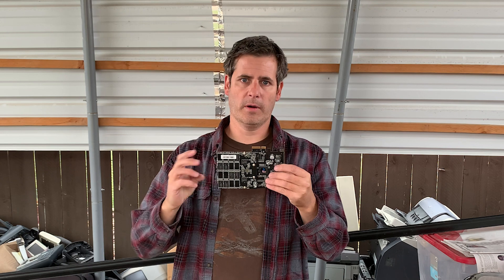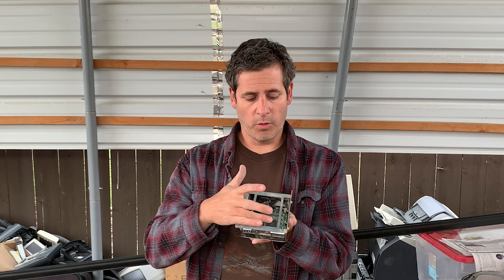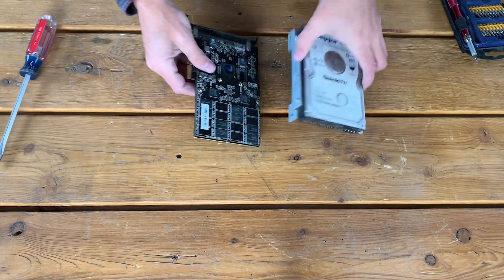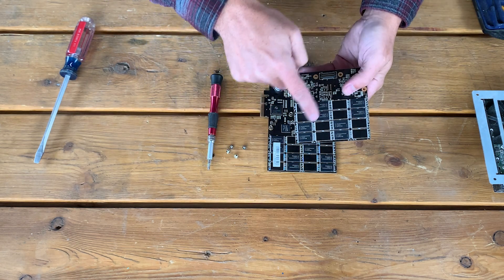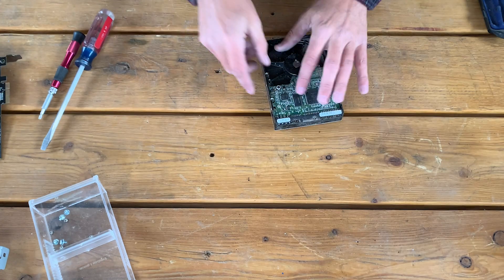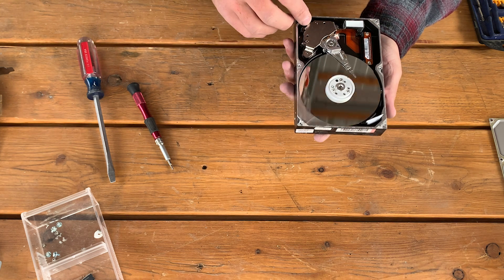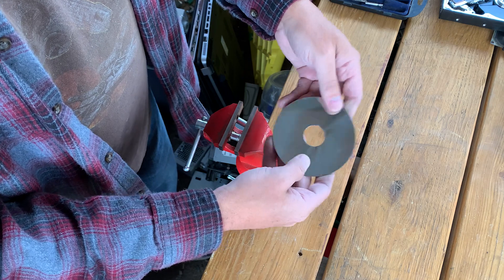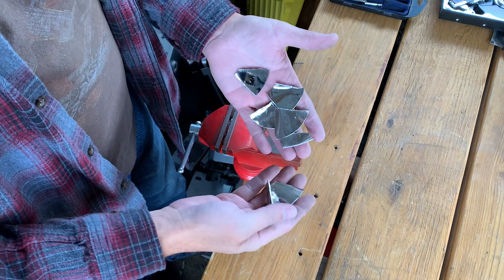My Way to Securely Destroy Hard Drives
There are multiple secure ways to render digital media unuseable.  This video is how I tear down hard drives with magnetic platters as well as SSD cards.  I don't shred drives because it is really tough to do gold recovery on the confetti shred afterwards.